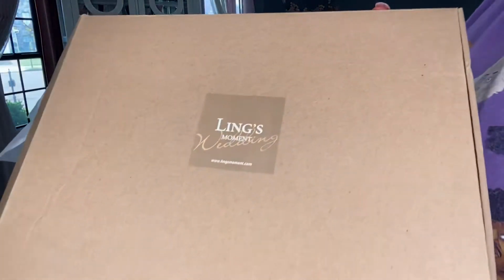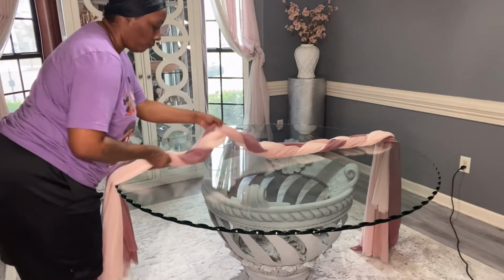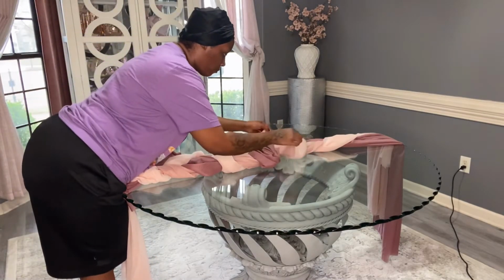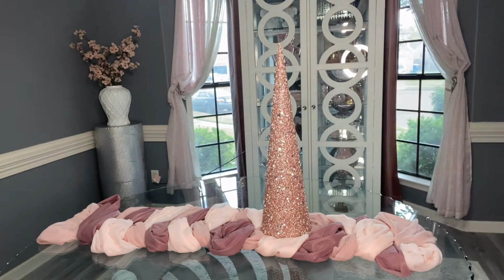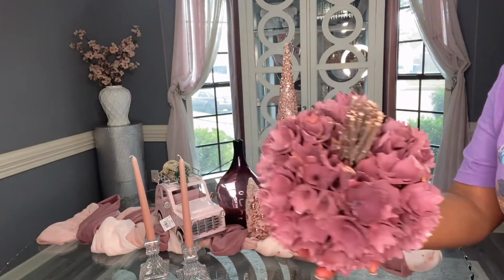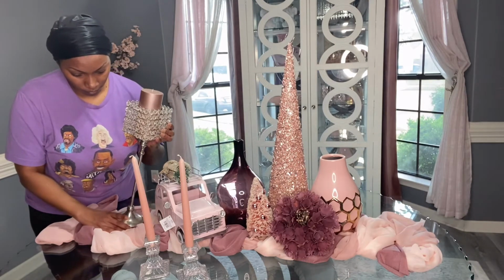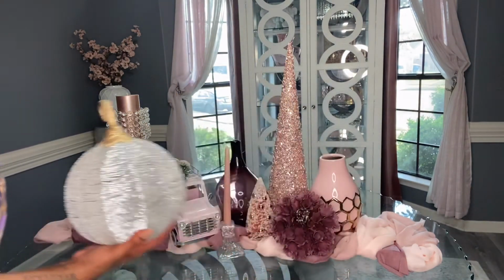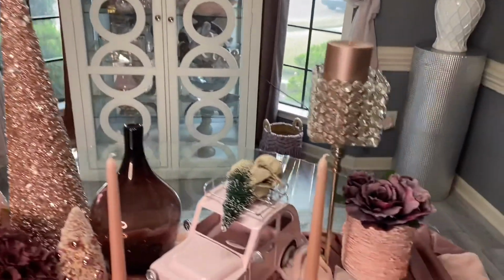Let’s Create A Holiday Table Scape…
Happy Holidays! In this video we will be creating a lovely holiday table scape.. I hope u enjoy this video!